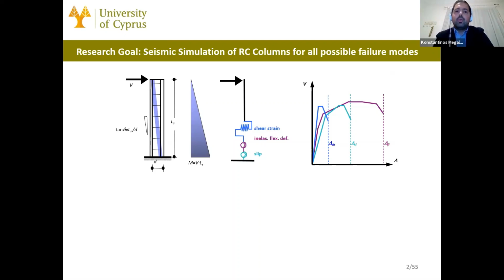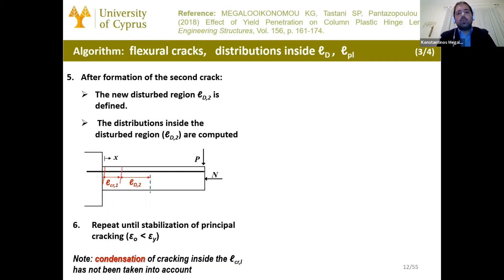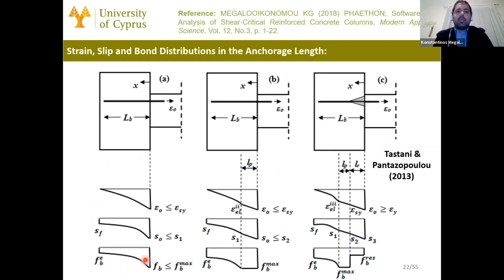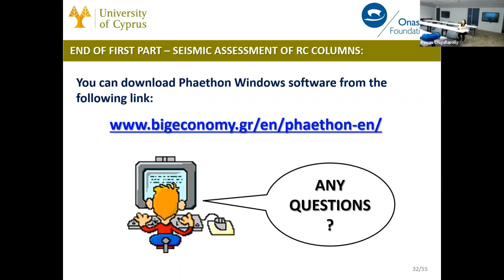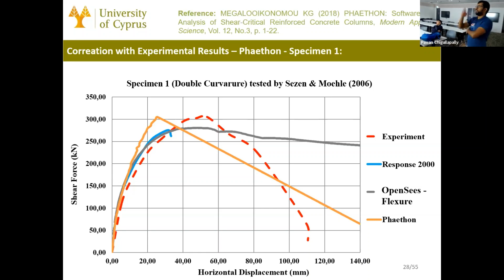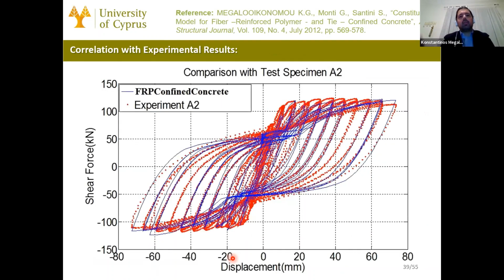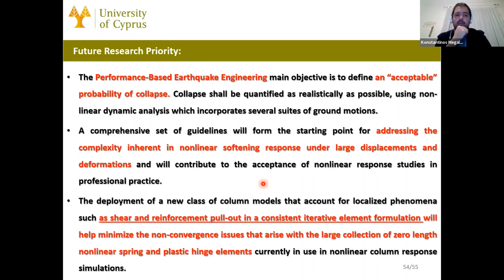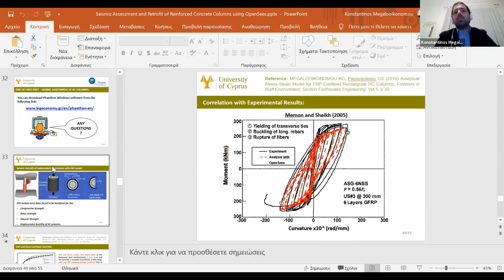OSG-17 with Dr. Konstantinos on Seismic Assessment and Retrofit of Reinforced Concrete Columns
In this video, Dr. Konstantinos Megalooikonomou speaks about columns playing a very important role in seismic performance. Therefore, it is essential to apply a suitable analytical tool to estimate their structural behavior considering all failure mechanisms such as axial, shear, and flexural failures. For the definition of deformability of such columns, the definition of plastic hinge length is reassessed through consideration of yield penetration effects. Confining wraps or jackets to rehabilitate and strengthen existing substandard reinforced concrete (RC) columns such as those described in the present talk has proven to be an efficient technique for seismic retrofit of structures. A new constitutive material law was developed and was added to the source code of OpenSees as a uniaxial material, i.e. the ‘FRPConfinedConcrete’ material. In order to evaluate the relevance and accuracy of the proposed material model, its performance was corroborated through simulation of a series of cyclic loading tests performed on FRP (Fiber Reinforced Polymer)-jacketed columns with a rectangular or circular cross-section.